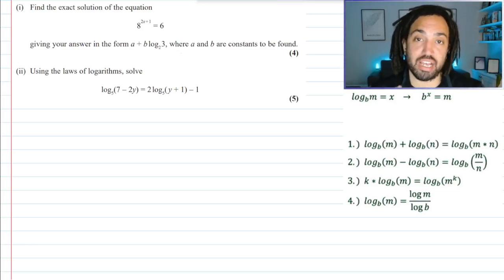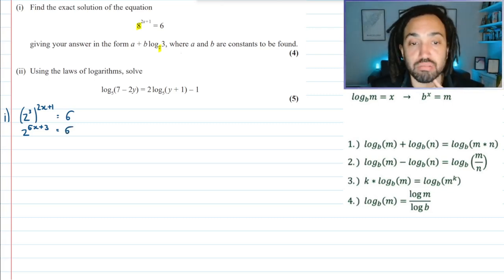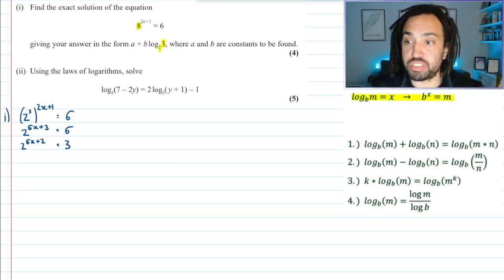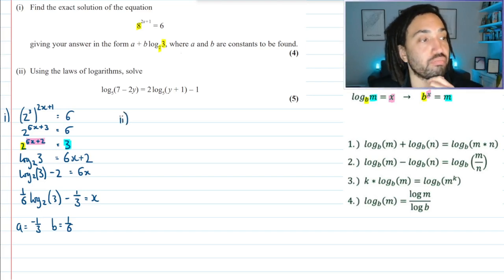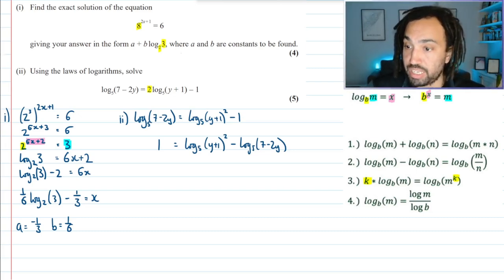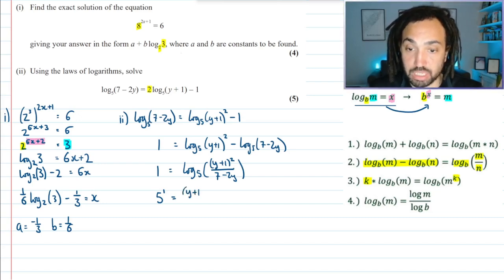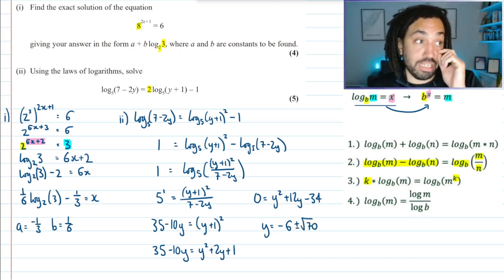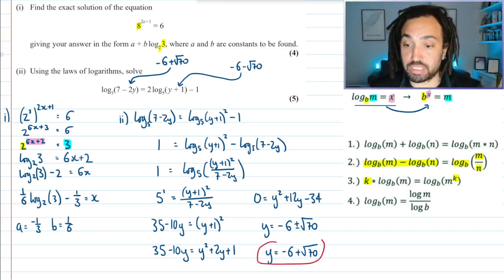LOGGY Equations | Tricky A-Level Maths Question #33